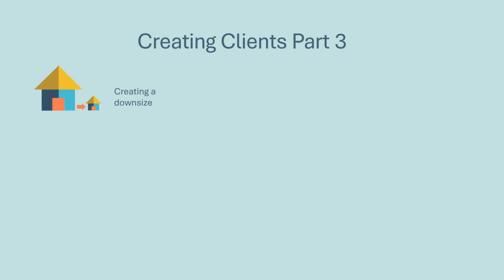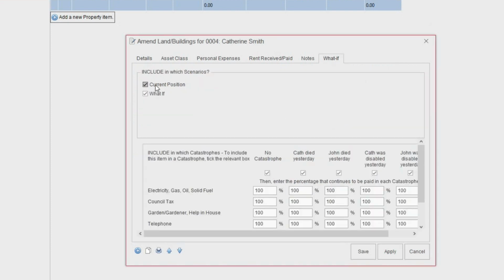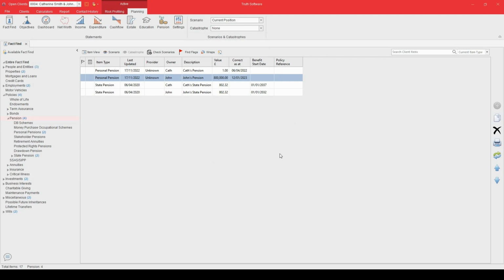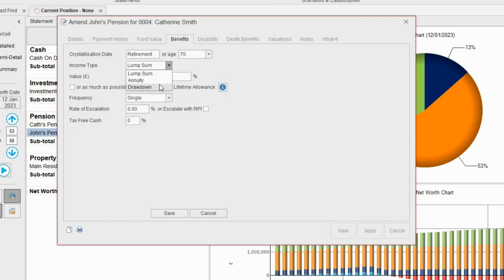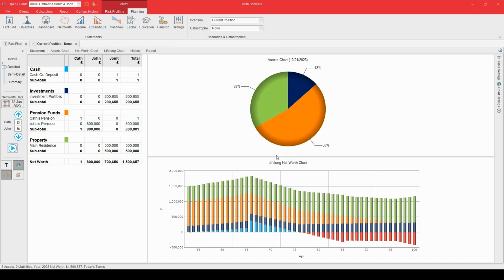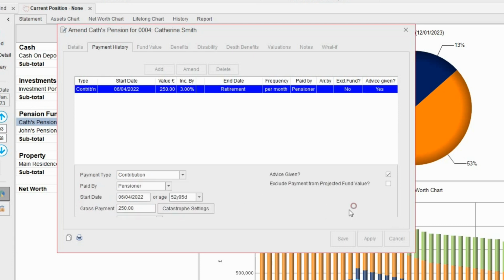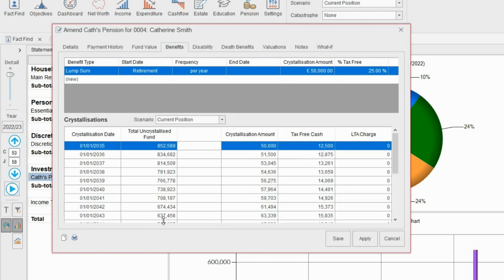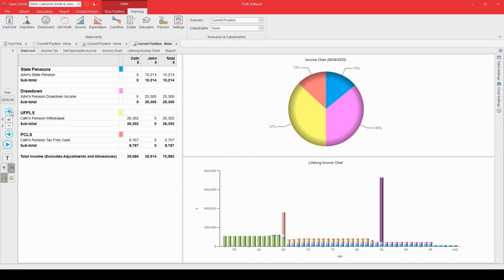Creating Clients in Truth Part 3: Pensions & Property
In this video series, we'll take you through how to create your first client in Truth, step by step.

Part 3 focuses on working with pensions.  We also look at creating a simple downsize and how all of this affects our client's Net Worth, Income, and Expenditure.